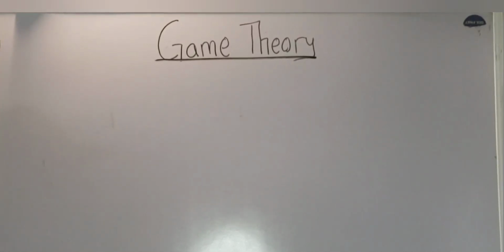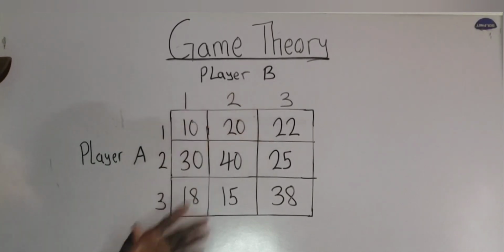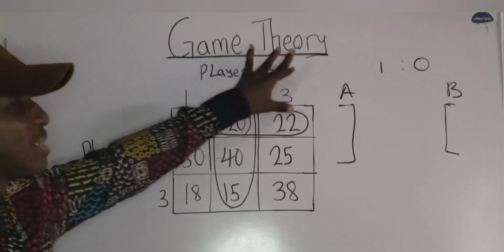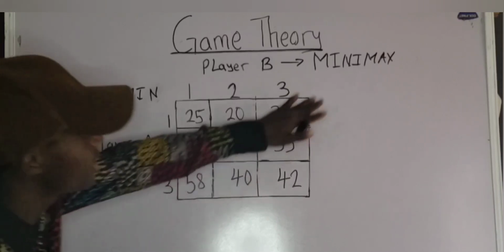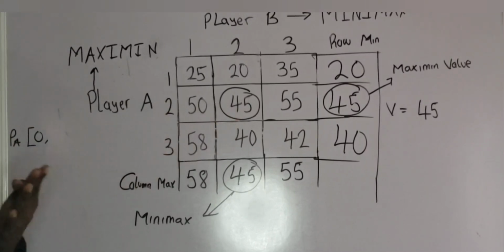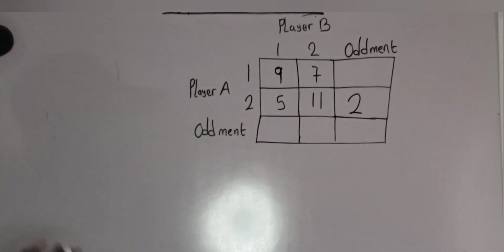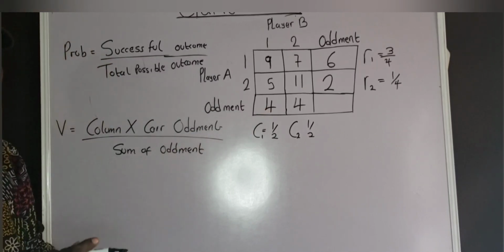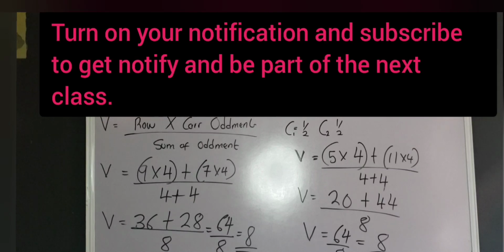Game Theory Pure Strategy and Mixed Strategy in Operation Research| Game theory without saddle point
This class focus on Game theory:

In the class, you sr going to learn:
•Basic concept of game theory
•Basic Terms
•How to find the value of a game with saddle point
•How to find the value of a game without saddle point(Mixed Strategy)